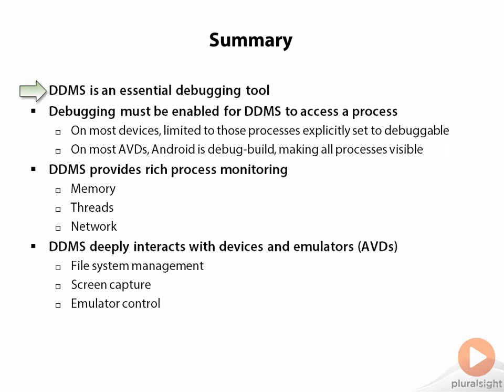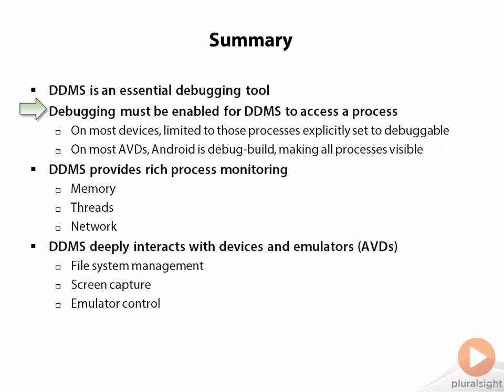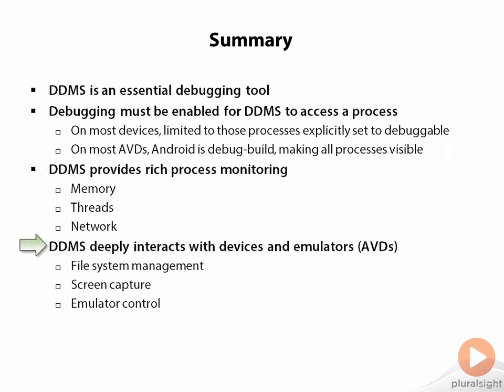04.Dalvik Debug Monitor Server (DDMS) 09 Summary